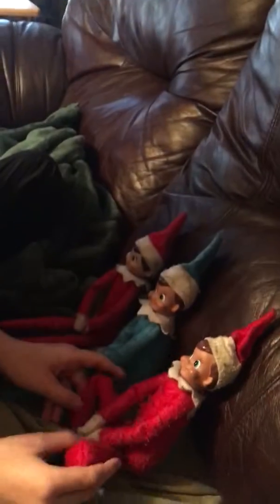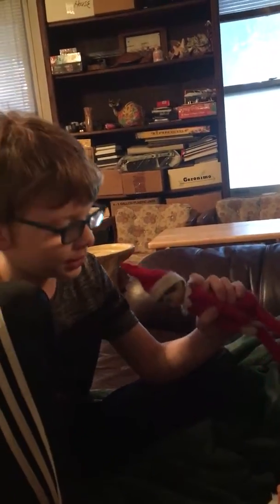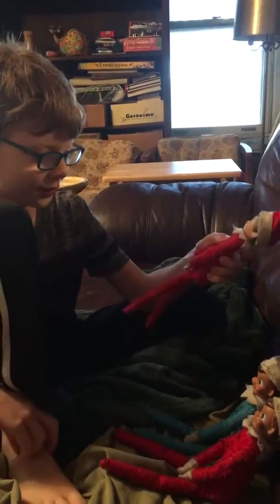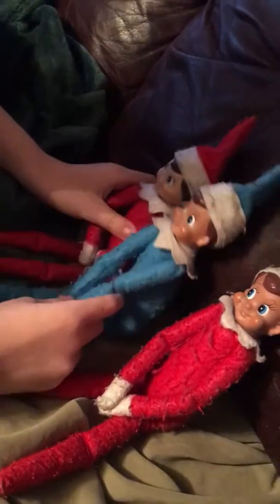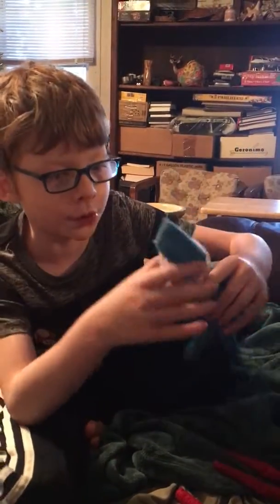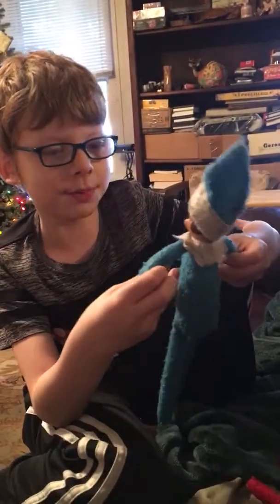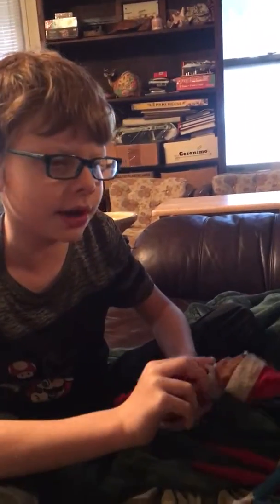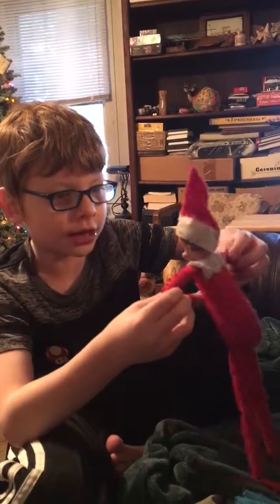My elf collection!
Elf intro 1